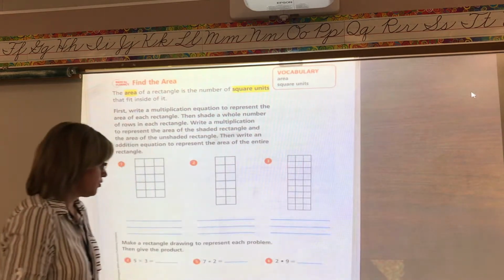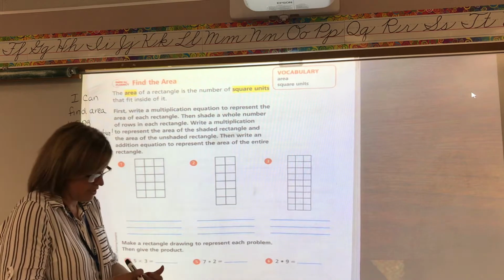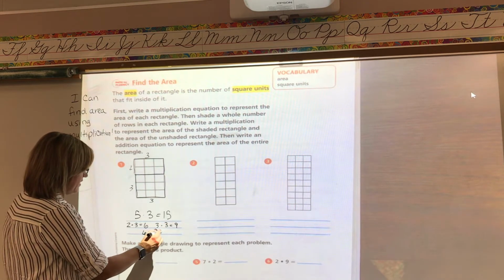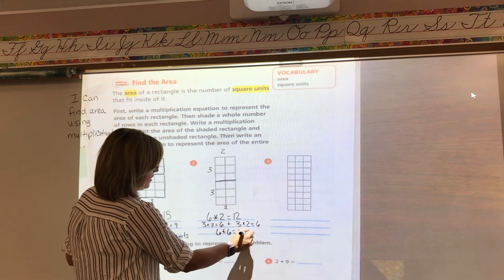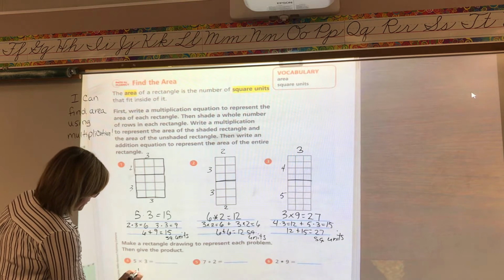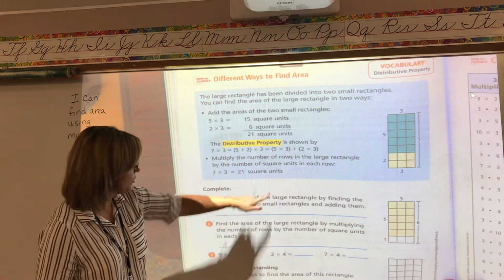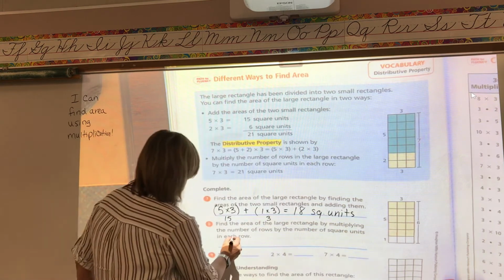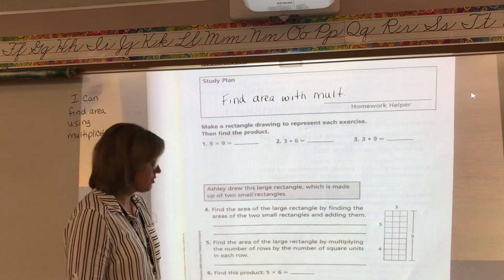Unit 1 Lesson 11